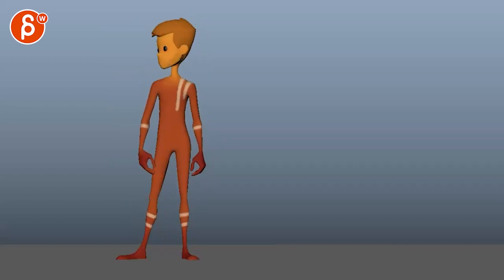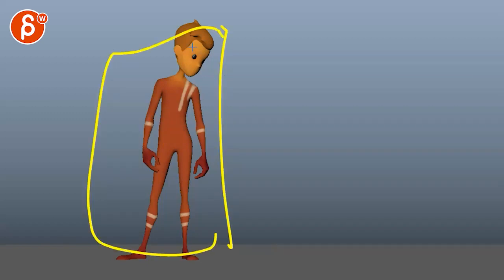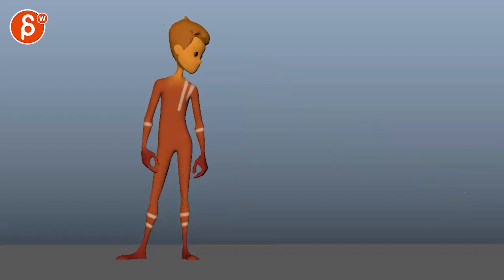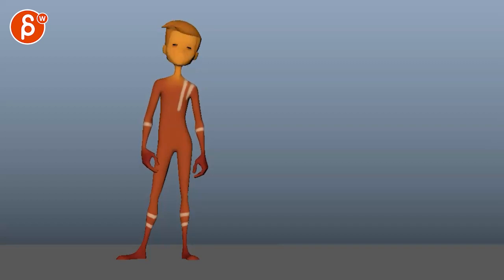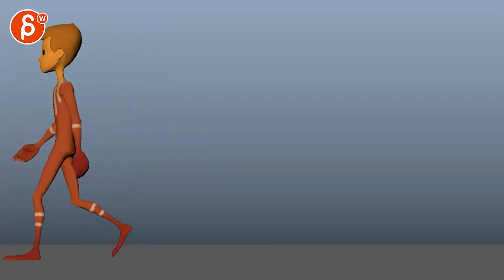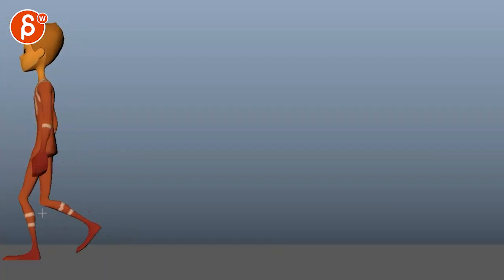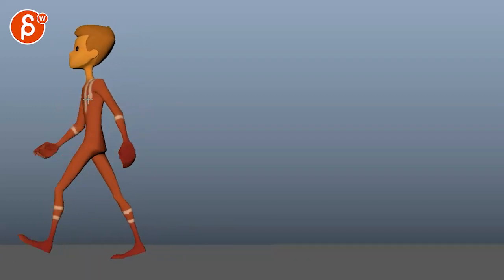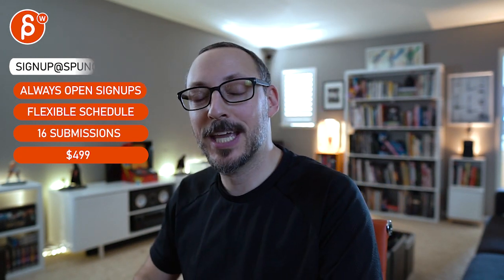Animation Workshop Feedback - Anonymous #2 (2022)